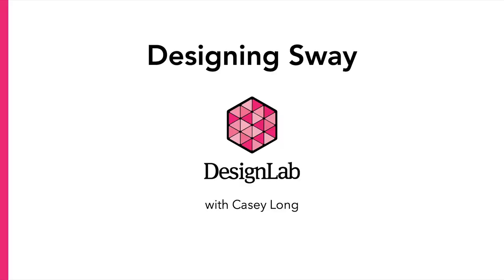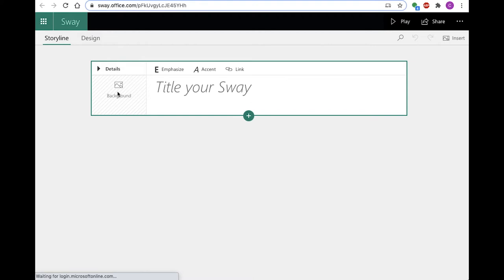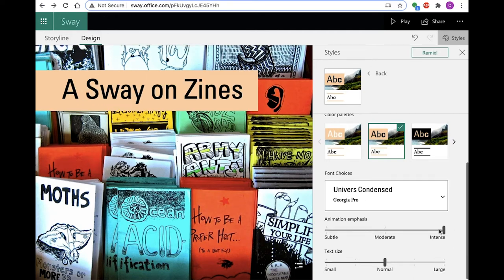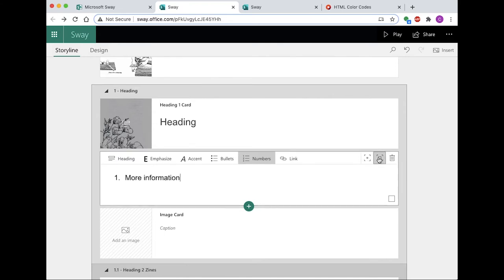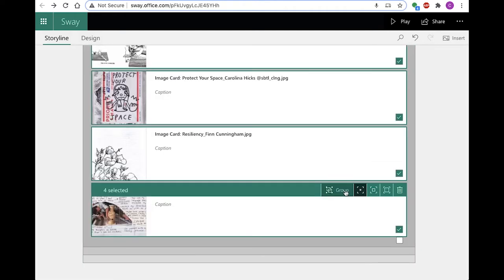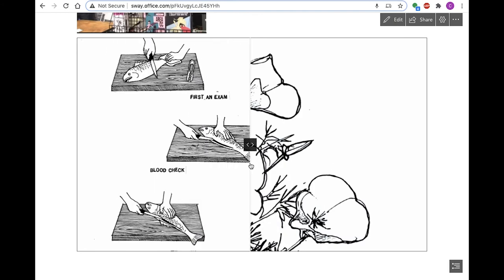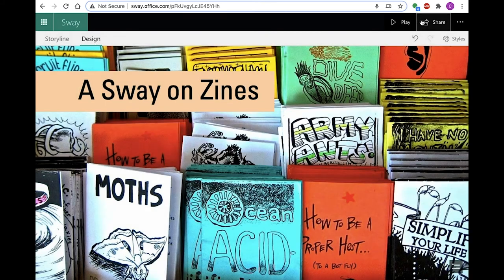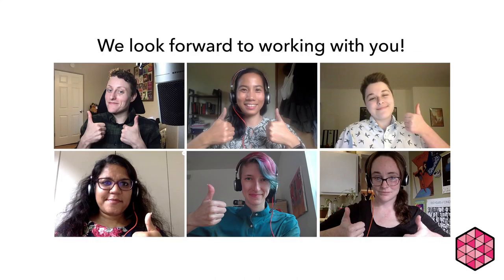Designing Using Microsoft Sway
DesignLab Consultant Casey talks through visual design using Microsoft Sway (available from Office 365).

This video was originally designed for Art History 415/715 and Social Work 840 for the Fall 2020 semester.